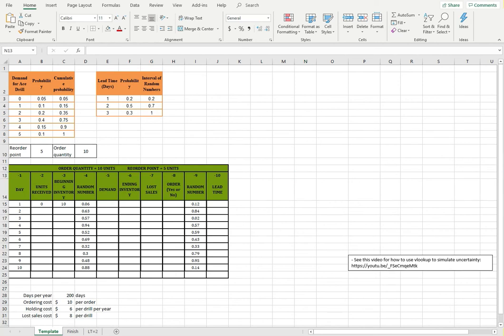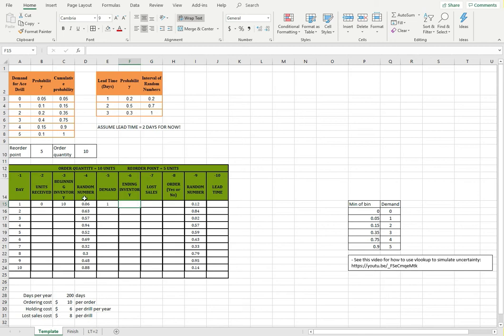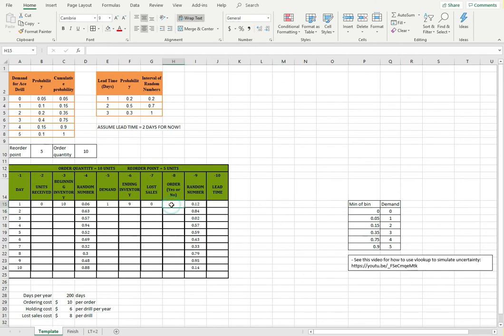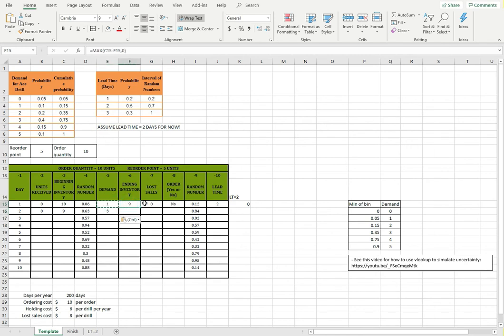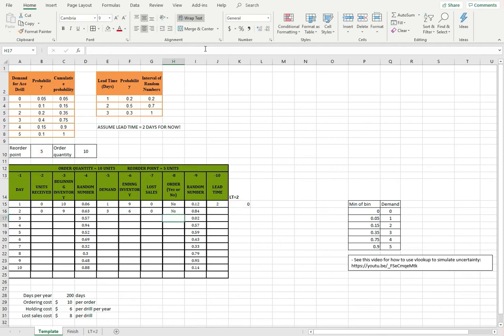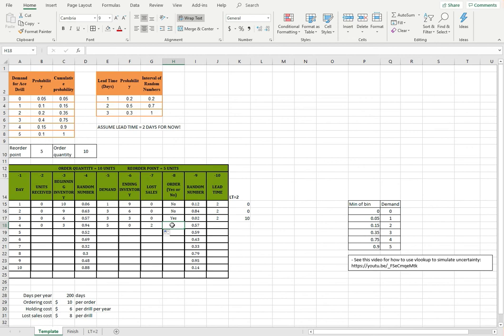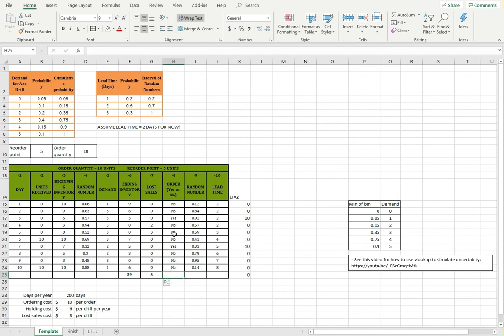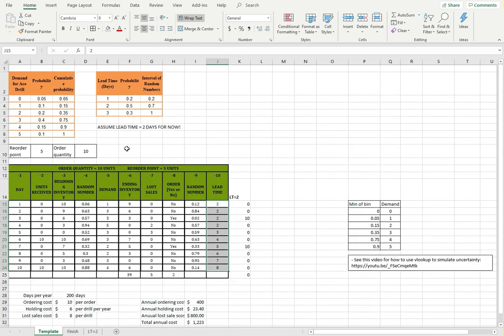Simkin's Excel model 1